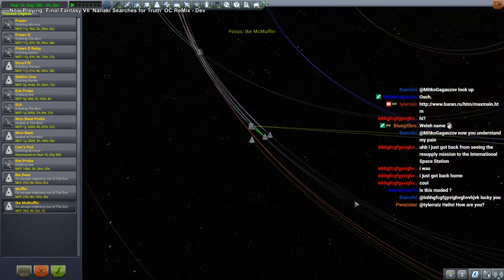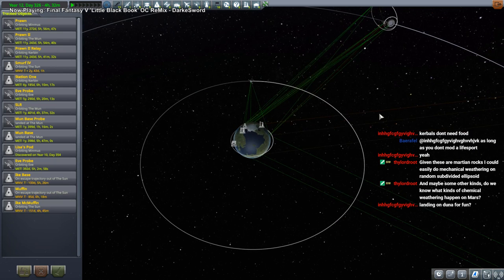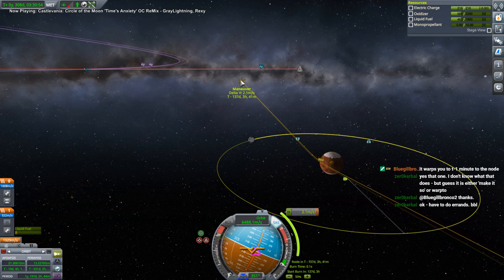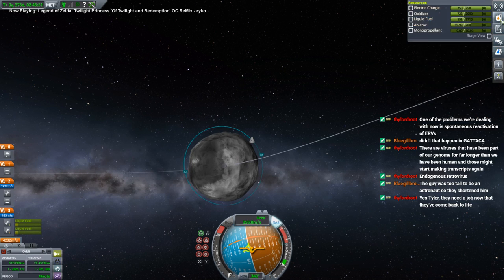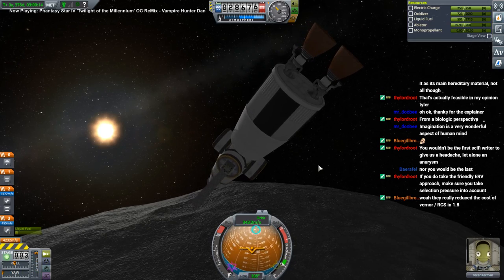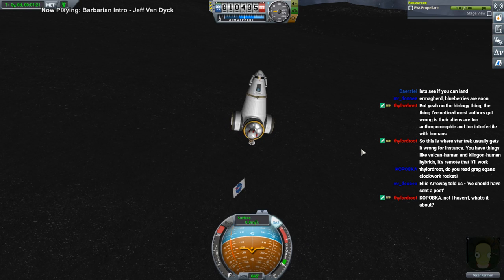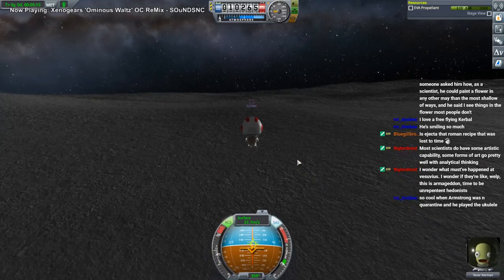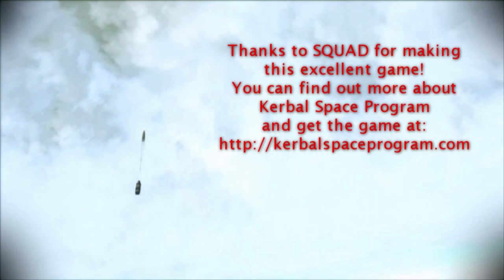Kerbal Space Program 1.8 Stock Career 22 - Duna Ejecta on Ike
I want to get to the blueberries, but our Ike mission arrives first. Recorded during a Twitch livestream.